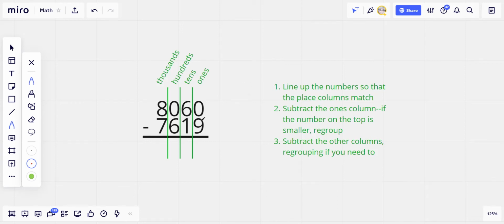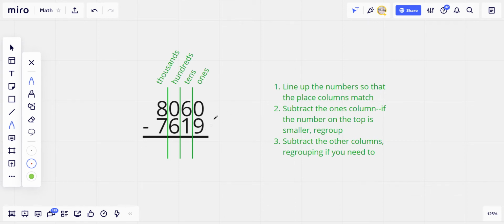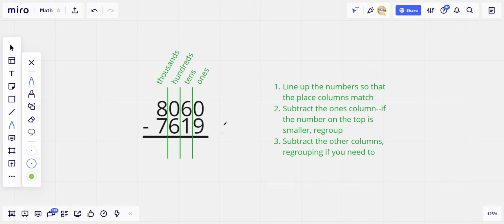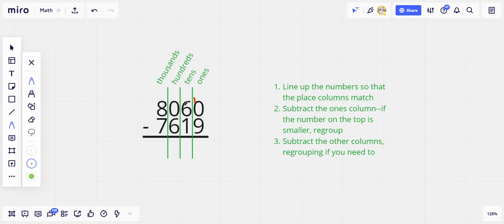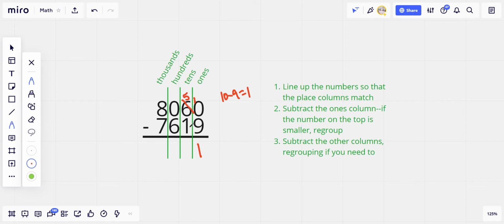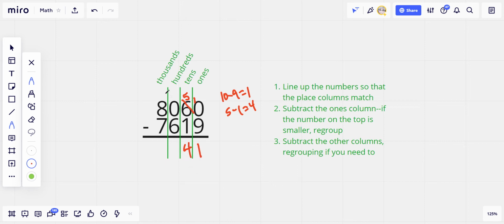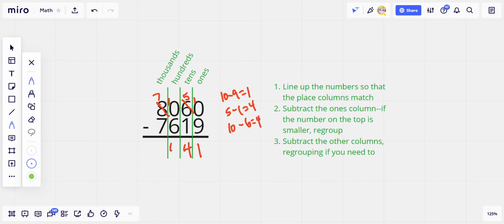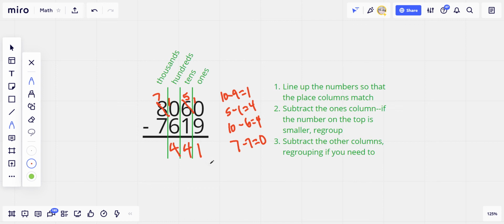Subtraction with multiple regrouping steps involving 4 digit numbers